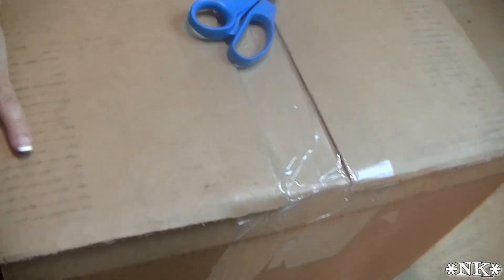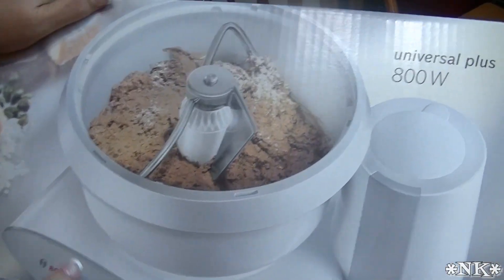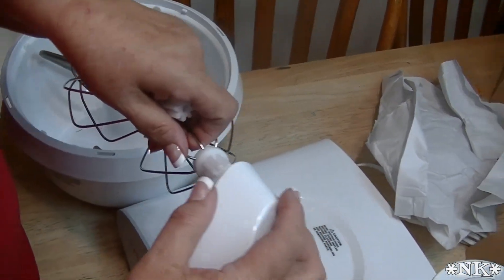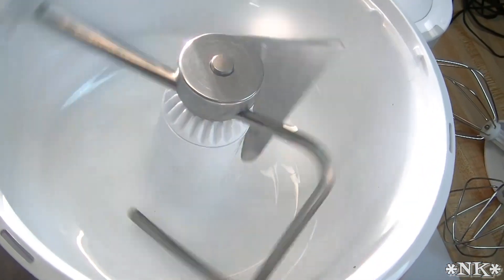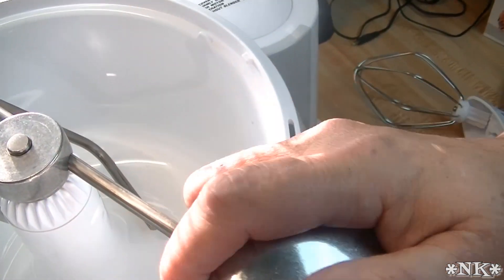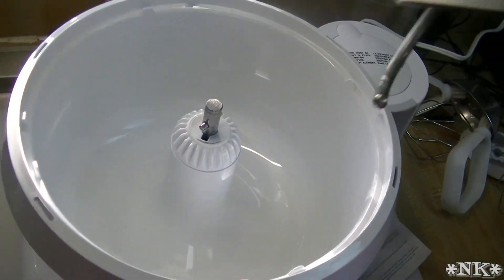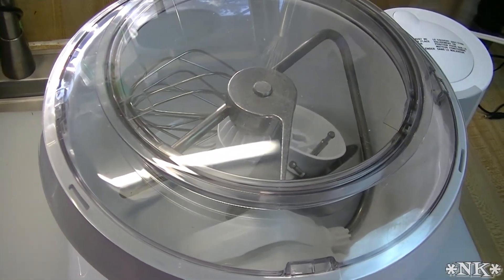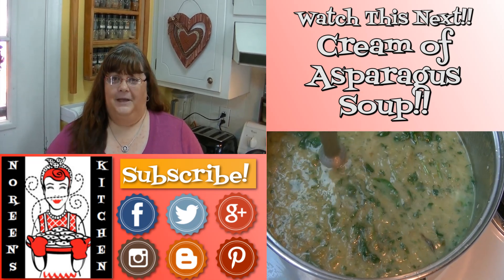The Bosch Has Landed! New Mixer Unboxing Redux! ~ Noreen's Kitchen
The Bosch Universal Plus Kitchen Machine has arrived!  Everything happens in good time and now we have our new, new mixer!  Thanks for putting up with all the drama of the last fiasco.  Now we have an amazing, heavy duty 800 watt 6 quart behemoth that will hopefully last a good, long time!

I can't wait to put this thing to work!  I want to replicate the 14 dozen cookie challenge that Bosch shows in their video as well as see if it really can mix up 9 loaves of bread all at one time!

I ordered the package that comes with the cookie paddles and dough hook extender, however the latter was on back-order and I have to wait to get that.  It will allow me to make only one loaf of something or a small batch of pizza dough if I choose too.  I also need to find some of the batter whisks which are for mixing cake batters.  In time I am sure I will be acquiring some of the attachments.

There is a lot this bad boy can do!  You can get a blender jug, food processor, slicer/shredder, flour sifter, meat grinder, pasta/pastry extruder, and a bunch of other things that I hope to consider.  The other thing I will be investing in, is the stainless steel bowl.  I think that will make me super happy!

I thank you all for supporting my channel in every way!  You are important to me and to the success of Noreen's Kitchen and you make my heart happy!  Thanks for everything!

Look for videos soon where I put this monster to the test!

Happy Eating!

***MAILING ADDRESS
Noreen's Kitchen